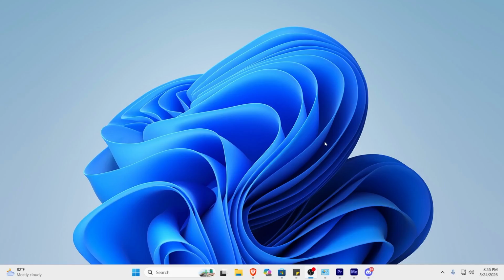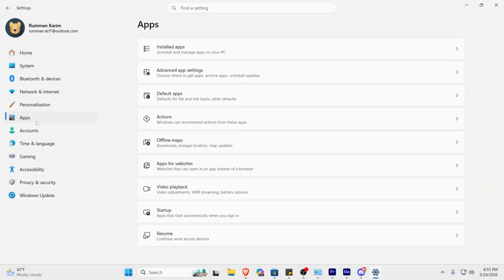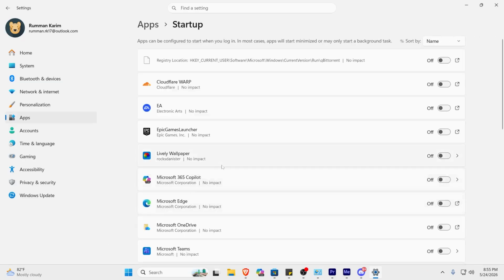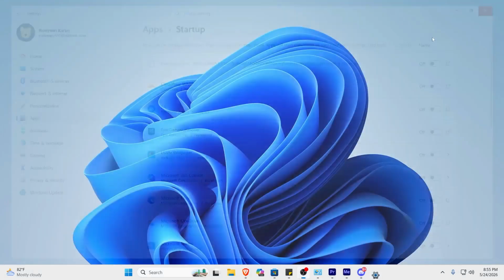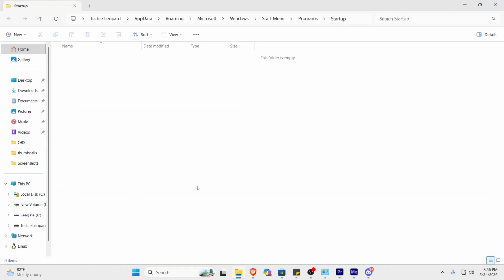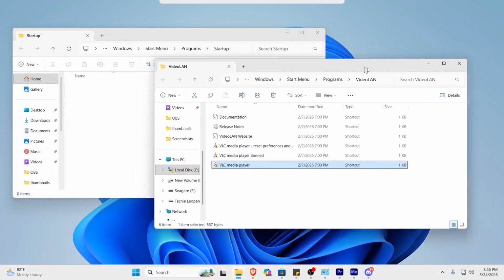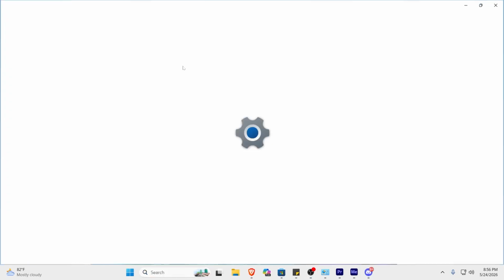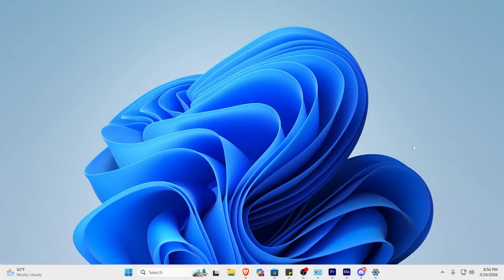How to Change What Apps Open on Startup Windows 11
A quick tutorial on, how to change what app open on startup Windows 11.